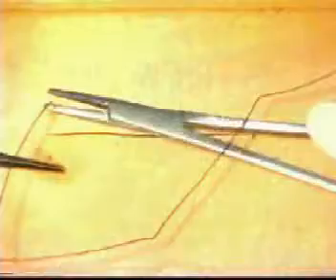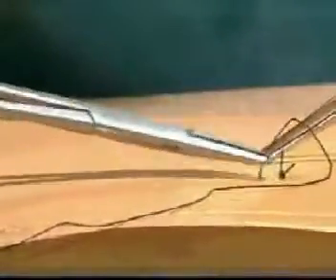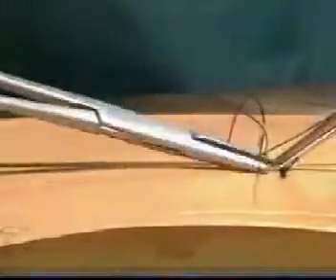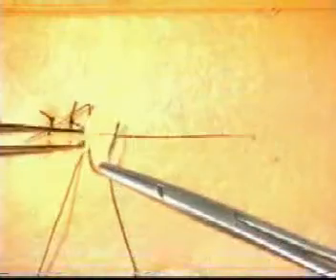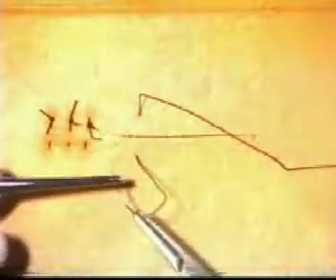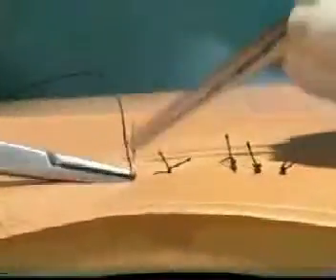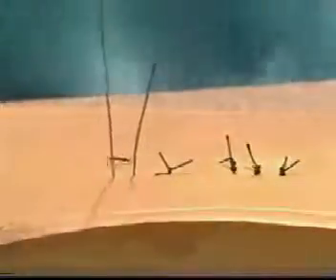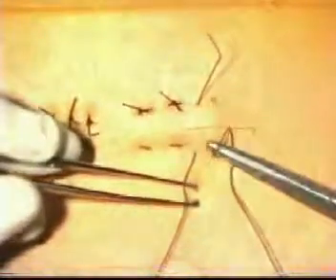Mattress Suture - CPSP Pakistan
This video demonstrates how to tie mattress suture. The video is taken from general surgical skill workshop conducted by College of Physicians and Surgeons Pakistan (CPSP).